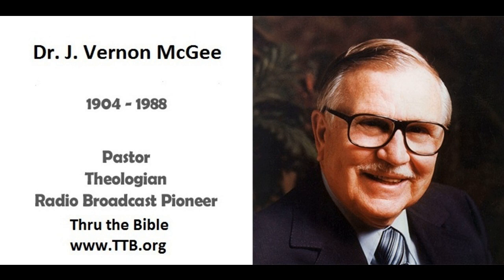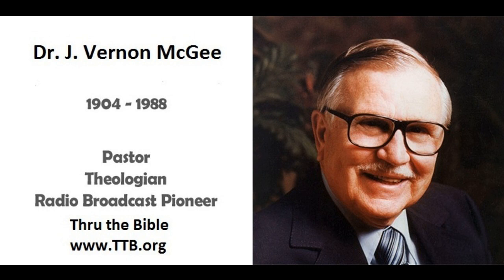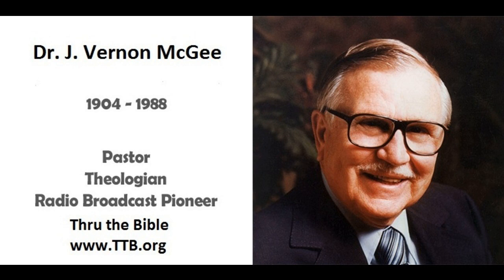02092 Exodus 25.23-28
ALL ADS HAVE BEEN REMOVED. TO HELP KEEP THIS CHANNEL UP ON YOUTUBE AND CONTINUE TO ADD CONTENT I WILL NEED YOUR MONETARY SUPPORT OTHERWISE I WILL HAVE TO REMOVE THE CHANNEL FROM YOUTUBE. A MINISTRY AS ST. PAUL SAID IS WORTH HIS HIRE AND I CANNOT WORK FOR FREE SO SINCE THE ADS ARE REMOVED BY YOUTUBE THEN UNLESS SOMETHING HAPPENS IN THE NEXT 31 DAYS I WILL BE FORCED TO DELETE THIS CHANNEL FROM THIS SITE. IF YOU WANT TO CONTINUE TO SEE AND USE THIS MINISTRY AND HELP SUPPORT THE BLIND, THE AGED, THOSE WHO CANNOT READ, THE POOR, AND BUSY MOM'S AND DADS. THEN PLEASE SEE BELOW ON WAYS TO SUPPORT THIS MINISTRY.
The Book of Exodus - Thru the Bible by Dr. J. Vernon McGee